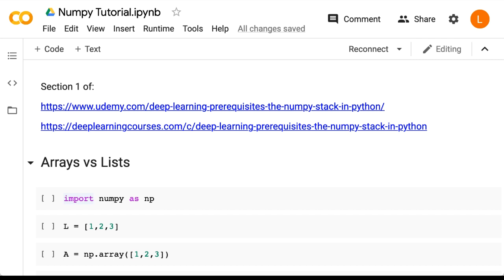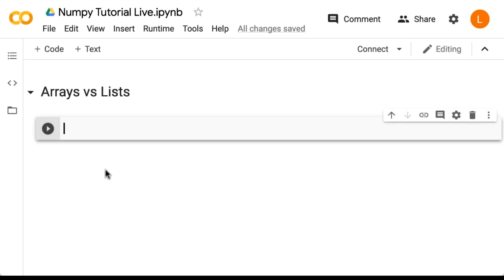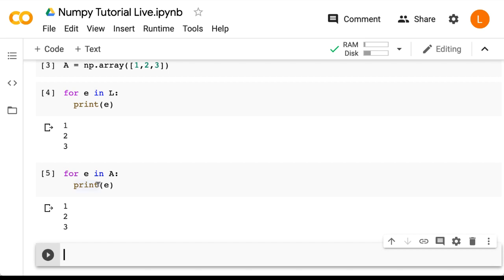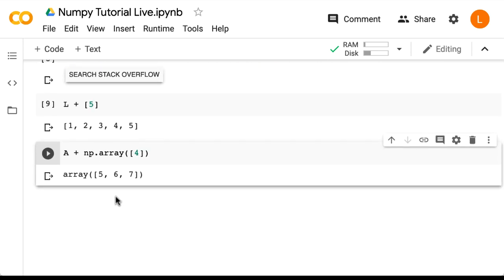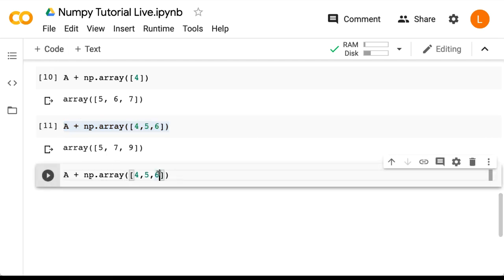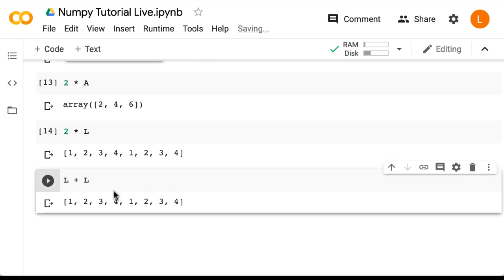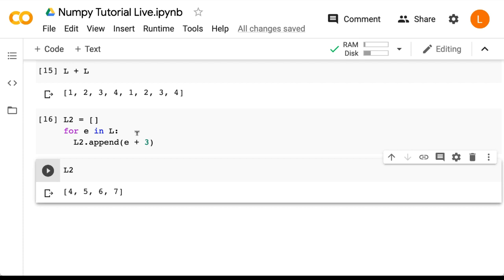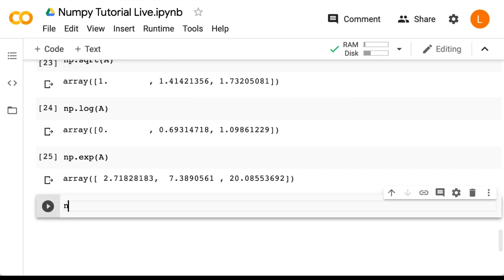Arrays vs Lists (Deep Learning Prerequisites: The Numpy Stack in Python V2)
This is the NEW version of my always-free Numpy prerequisites course for deep learning, machine learning, and artificial intelligence.

Now using Python 3 and Google Colab.